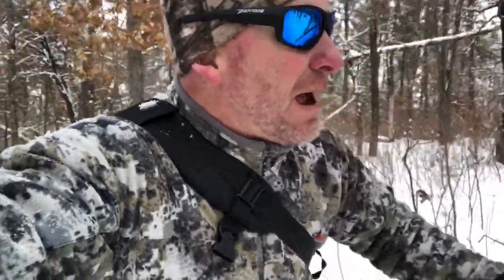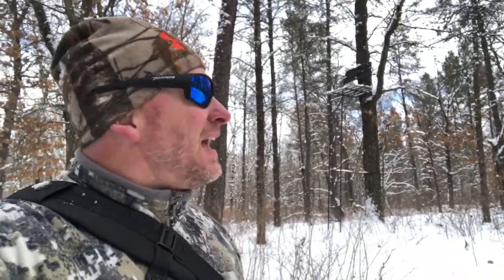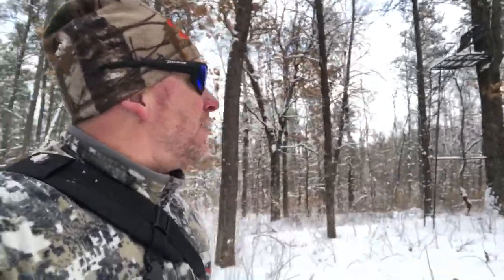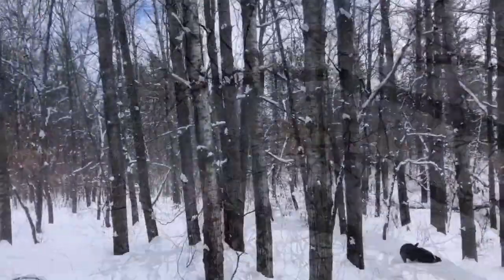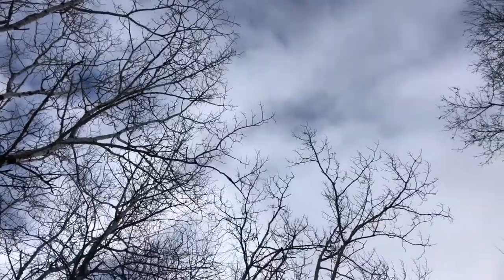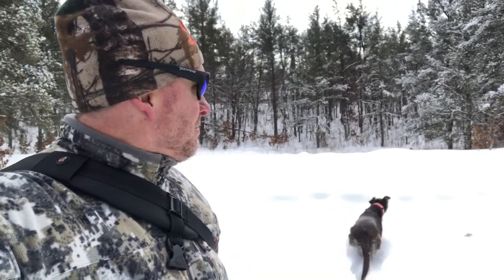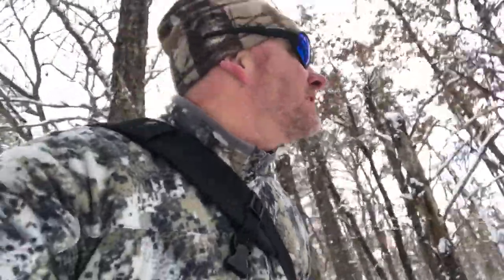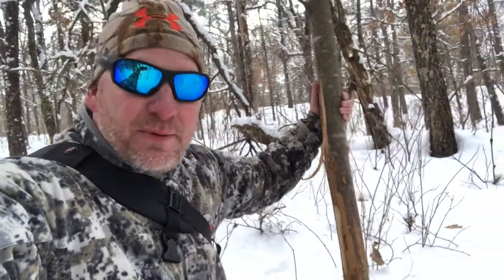Covert property tour - Pok county Wisconsin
Today I’m in Northwest Polk County WI doing a pre listing tour.  Polk county is characterized by sandy soil that supports a Jack Pine/ Red Oak mix with some maple and popple mixed in. I hope to be bringing this property to market soon!